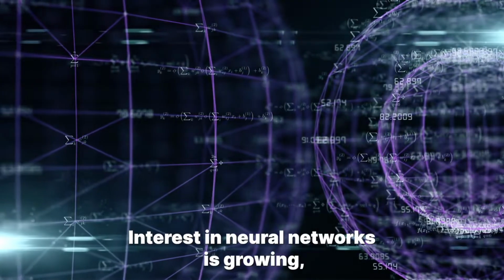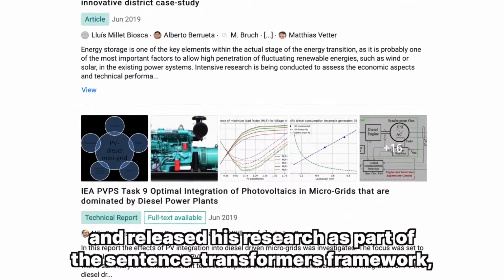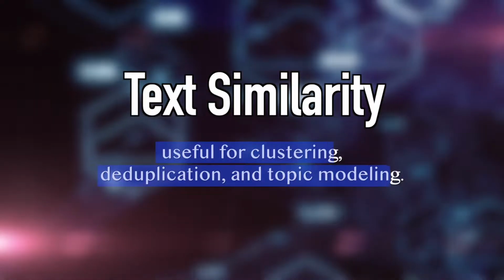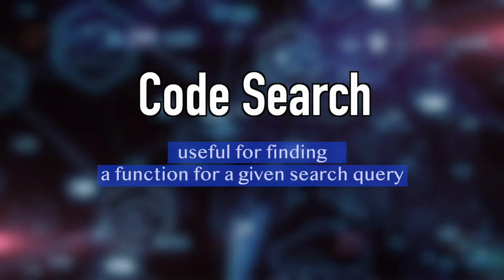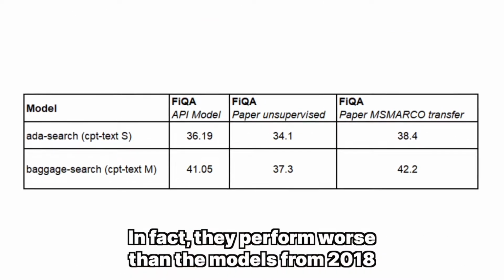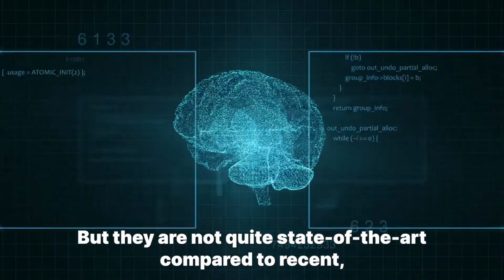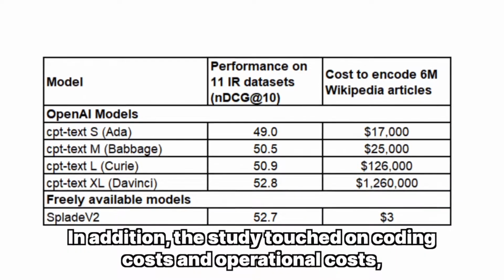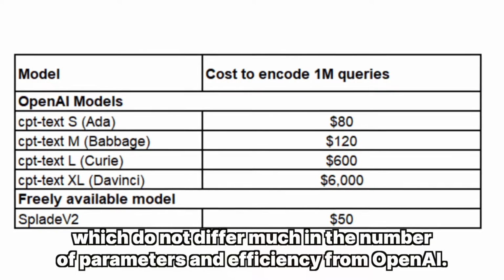GPT-3: HYPE or new REALITY? | AI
OpenAI announced API endpoint for GPT-3 embeddings that allows users to derive dense text embeddings for a given input text at allegedly state-of-the-art performance on several relevant tasks.
This technology provides endpoints for three different use-cases: text similarity, text search, code search.
The text search models perform quite well, giving good results on several benchmarks.